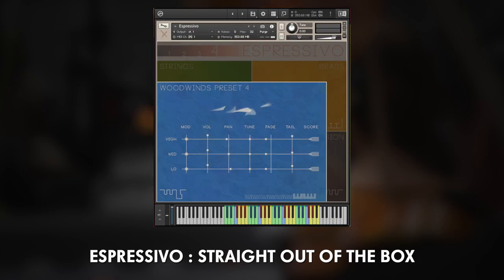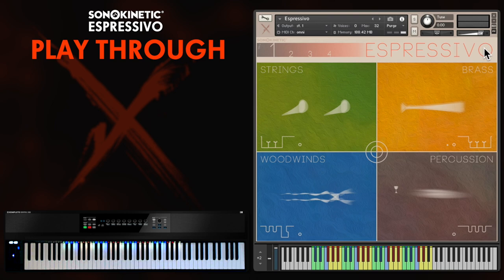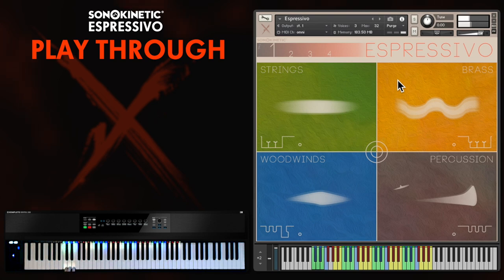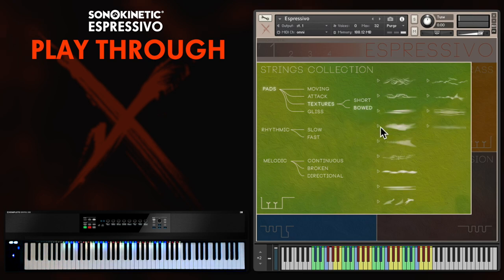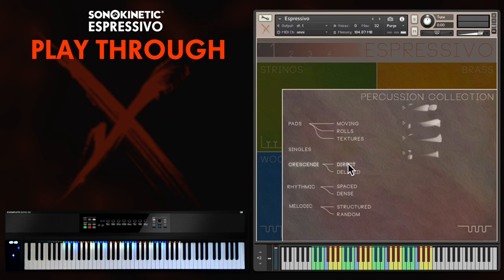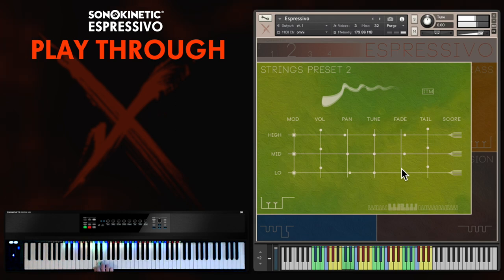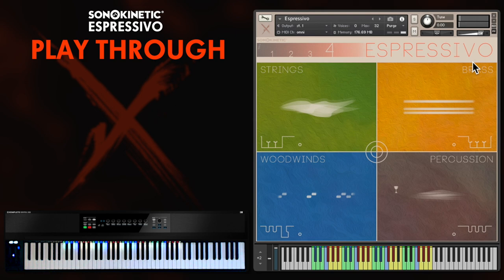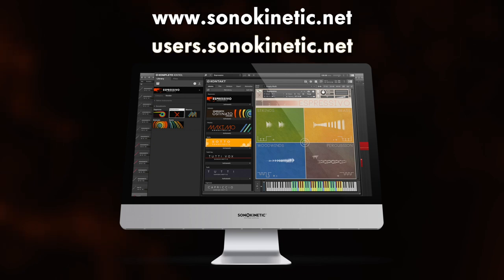Espressivo Tutorial - Playthrough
Espressivo: Capturing the sound of shock and awe...
Many of our phrase-based libraries are conceived with a specific usage in mind... Maximo for intense action, Sotto for subtle scoring and Grosso for dramatic chases. The performances captured in these libraries have been put to use by our composer base in varied and surprising ways. For this reason we can't wait to hear what you create using our most intense library yet... "Espressivo".
The sounds of horror, terror and suspense are as old as cinema itself, from Herrmann's "Psycho" & "Vertigo" to Goldsmith's "Alien" & "The Omen". These dissonant strings, stabbing brass sections, skittering percussion and aleatoric woodwinds are as synonymous to the genres, making our hair stand on end and forcing us to avert our eyes from the screen. Many other composers such as Krzysztof Penderecki, Karlheinz Stockhausen and Charles Ives have been our inspiration too, creating a palette of sounds which provide both inspiration and intimidation.
In the recording sessions we pushed our orchestra to their physical and mental limit and they rewarded us with some extraordinary playing techniques that would be just impossible for a composer to pull off using multi-sampled libraries. Our strings, brass, woodwind and percussion players wrung everything out of their instruments. After they were done we wrapped the performances in a brand new Kontakt engine to ensure maximum flexibility and playability from the hundreds of phrases on offer. For the first time ever with a Sonokinetic library you can trigger up to 48 phrases simultaneously (from the hundreds available), all tempo synced and with multiple microphone options. Pads, rhythmic loops, crescendi, melodies and stabs all meld together in one gloriously terrifying instrument sure to add realism, authenticity and a dose of drama to your cues.
We, at Sonokinetic BV, are very proud to introduce Espressivo and can’t wait to hear how you put it to use in your own compositions. We love to hear what our valued customer base can do with our products, so let's work together to create something special.

VIDEO INDEX
Introduction  -  0:00:12
Randomization  -  0:01:12
Modwheel Volume  -  0:03:08
Strings  -  0:03:28
Woodwinds  -  0:04:22
Brass  -  0:05:00
Percussion  -  0:05:58
Playing All 12 Phrases  -  0:07:15
Modwheel Volume  -  0:07:29
Fade  -  0:08:00
Score View  -  0:08:26
Tuning  -  0:09:04
Quick Edit  -  0:09:30
Microphone Positions  -  0:10:09